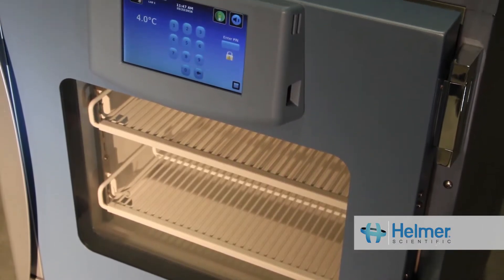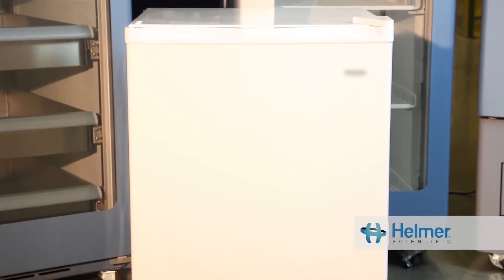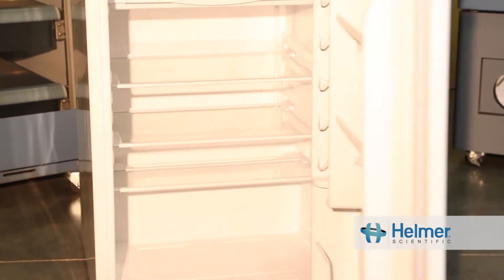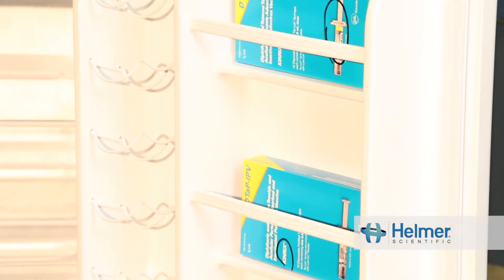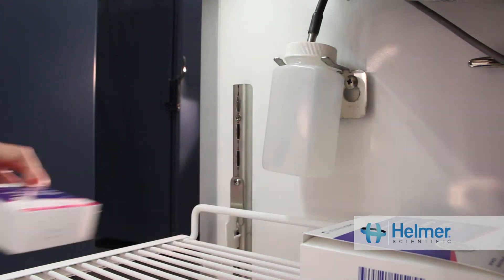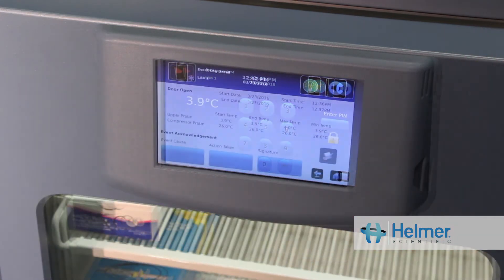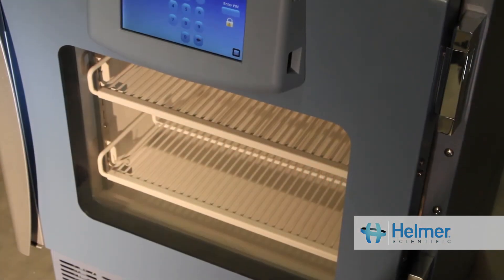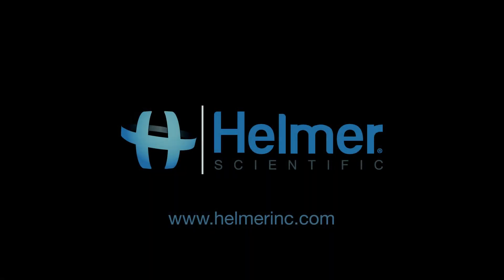Understanding the Difference Between Medical-grade and Household Refrigeration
At Helmer Scientific we pride ourselves in designing and manufacturing reliable, medical grade refrigeration. In this video we talk about how your typical general purpose refrigerator differs from medical-grade refrigeration. Some of the differences include the refrigeration system, uniformity and temperature recovery time. General purpose refrigerators are often unable to meet temperature uniformity standards; leaving some areas of the units unsafe for storage. Medical grade units are designed with forced air refrigeration which thoroughly circulates the air inside of the unit creating a completely uniform environment; this ensures that every location, whether it is the top shelf or the bottom shelf is safe for storage. Moreover, general purpose refrigerators struggle to maintain temperature as staff is in and out of the unit throughout the day. Medical grade refrigerators are designed to quickly recover after door openings; keeping the temperature in range and the products safe. Another difference between general purpose and medical grade are built-in features such as alarms and monitoring that assist in daily operations and compliance.  General purpose refrigerators may be putting your products at risk. Deliver the highest standard of patient care with an investment in medical grade refrigeration.